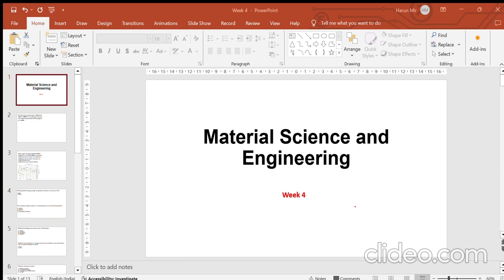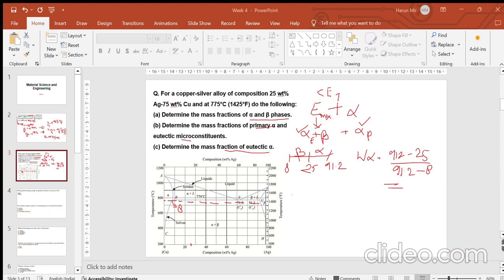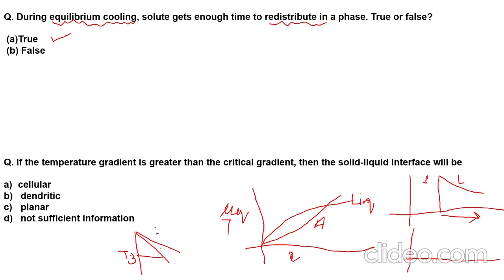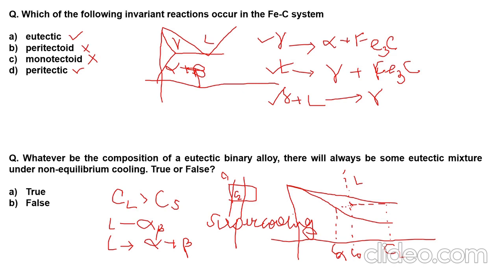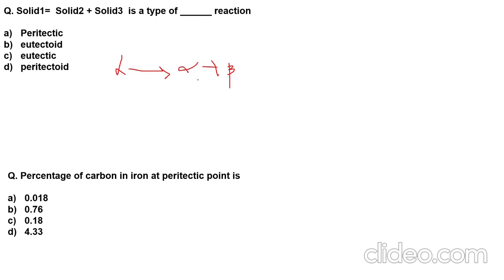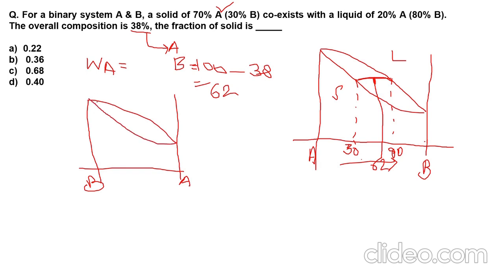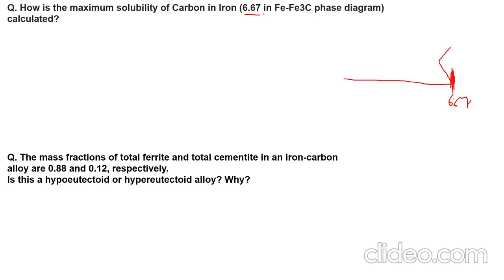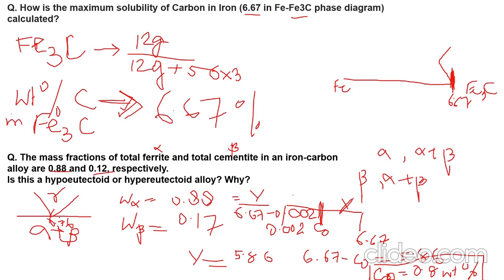Week 4 Material Science